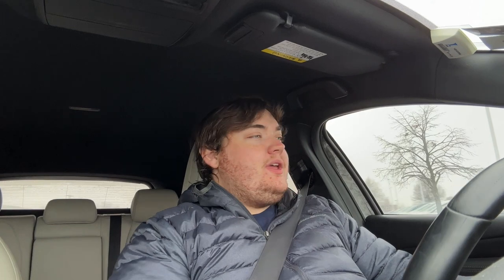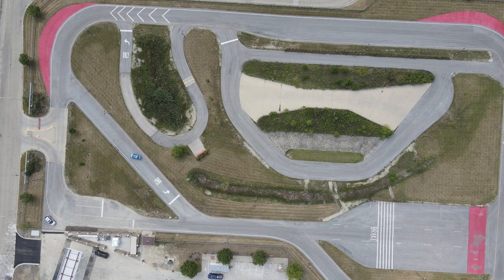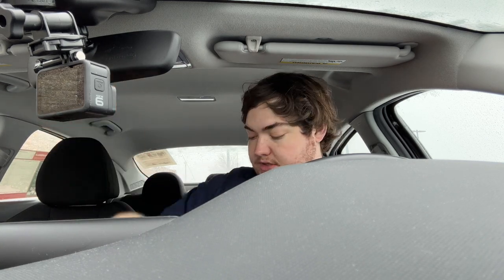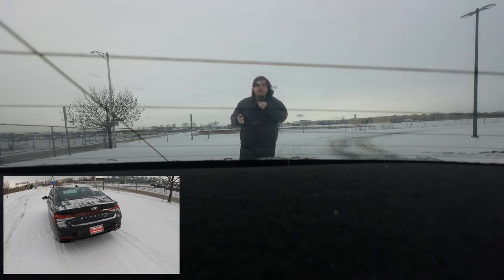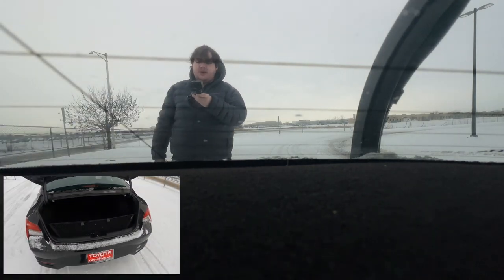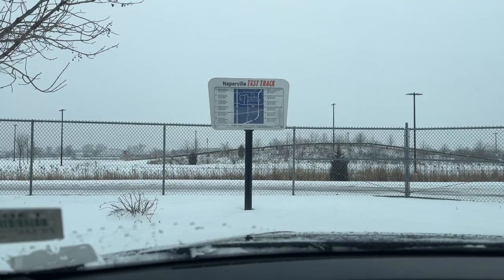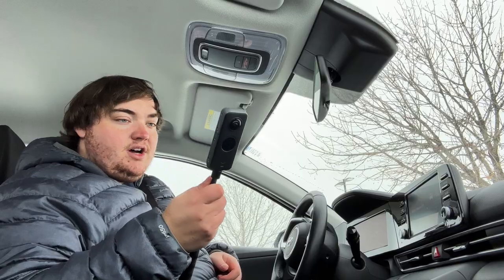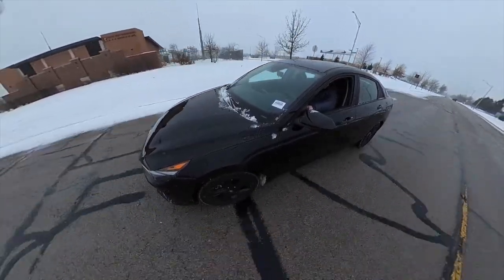How I Film At Car Dealerships (Behind The Scenes Vlog)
Timecodes:
0:00 - Intro
0:39 - Pre-Filming Prep
3:52 - The Test Track
5:30 - In Car Filming
13:17 - How I Am Able To Film At Car Dealers
18:28 - Exterior Shots
20:15 - Filming With A 360 Camera
21:13 - Returning To The Dealer
21:30 - Lunch / Heading Home
23:23 - Editing The 360 Footage
24:01 - Outro